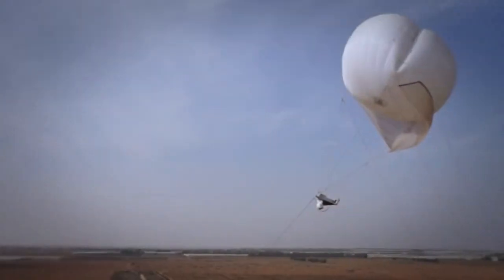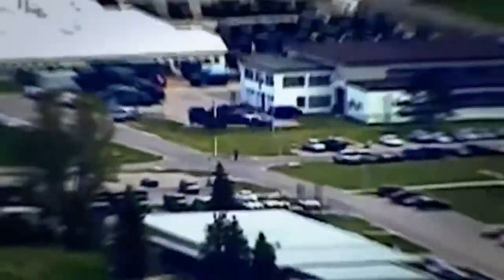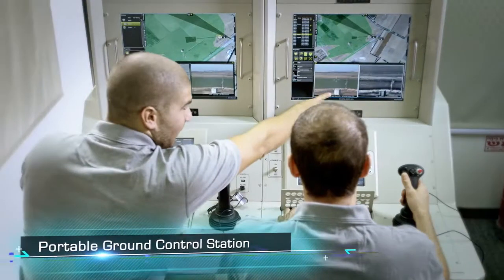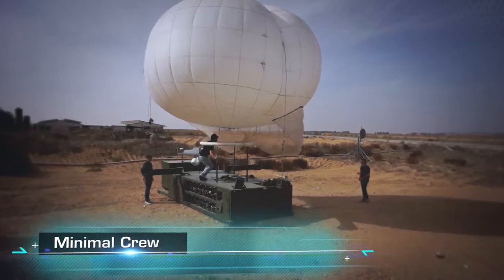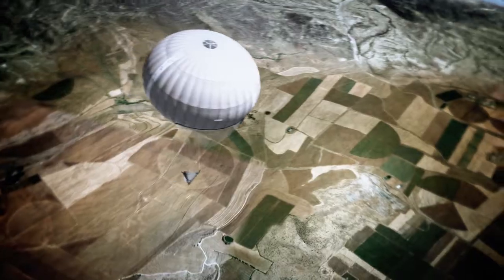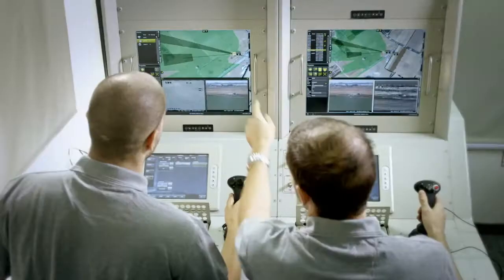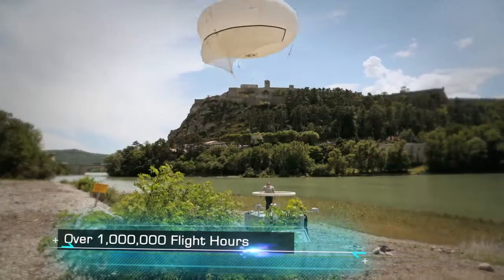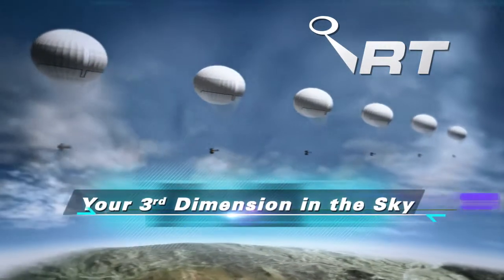RT's company film